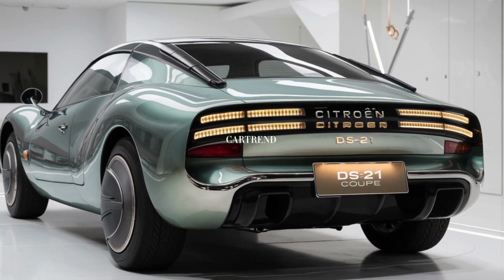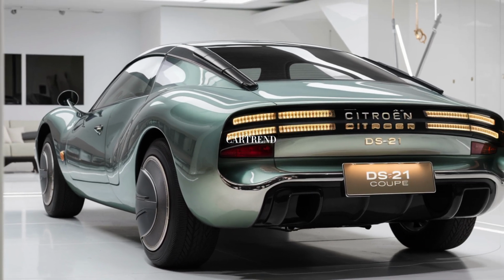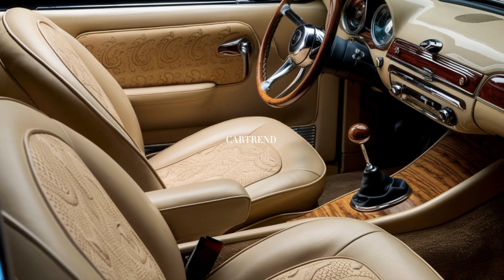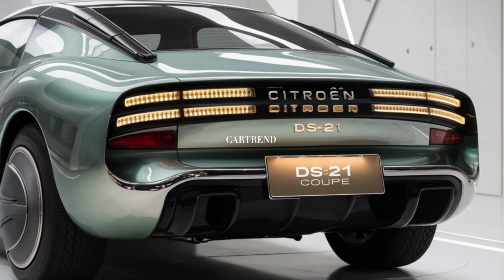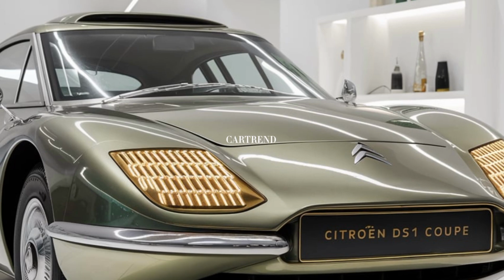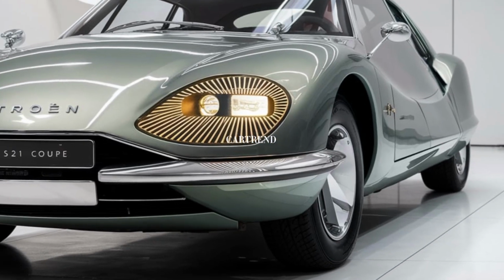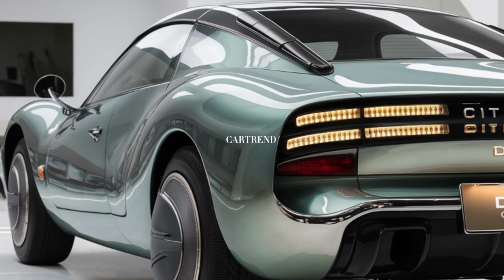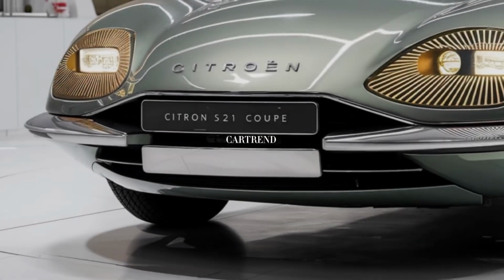2025 Citroën DS21 Coupe: The Return of a Timeless Icon with a Modern Twist!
"The 2025 Citroën DS21 Coupé: Classic Meets Modern Innovation!"

✨ Timeless Design with a sleek silhouette and bold lines.
⚡ Advanced Powertrains offering hybrid and all-electric options.
🌟 Luxurious Interior with premium materials and digital retro charm.
🚗 Smooth Performance featuring Citroën's signature "magic carpet ride."

A legend reimagined for the future—elegance, innovation, and performance in perfect harmony!

1. "2025 Citroën DS21 Coupé: The Iconic Classic Reborn!"

2. "This Modern Citroën DS21 Will Leave You Speechless!"

3. "Luxury and Style Redefined: Meet the 2025 DS21 Coupé!"

4. "2025 Citroën DS21 Coupé: A Timeless Masterpiece Returns!"

5. "Is This the Most Beautiful Car of 2025? Citroën DS21 Coupé Revealed!"

6. "Retro Meets Future: The Stunning 2025 Citroën DS21 Coupé!"

7. "Why the 2025 Citroën DS21 Coupé is Turning Heads Worldwide!"

8. "The Legend is Back: Inside the 2025 Citroën DS21 Coupé!"

9. "2025 Citroën DS21 Coupé: A Classic Reimagined for the Modern Era!"

10. "Unveiling the 2025 Citroën DS21 Coupé: Elegance, Power, Perfection!"